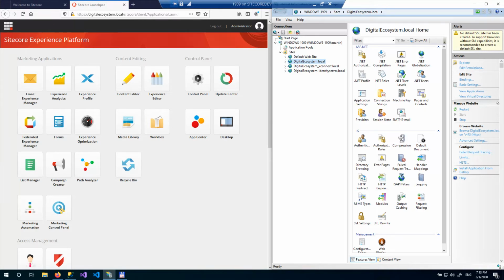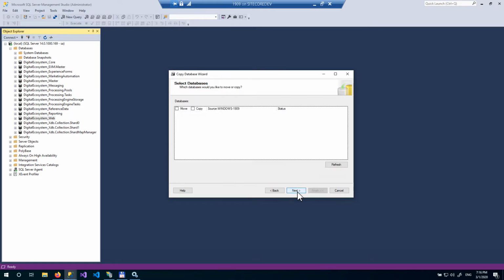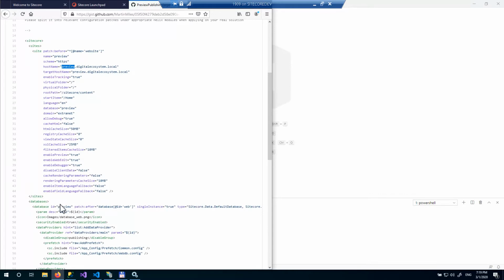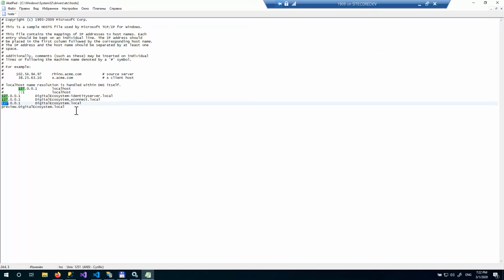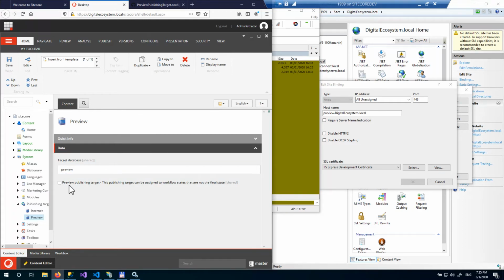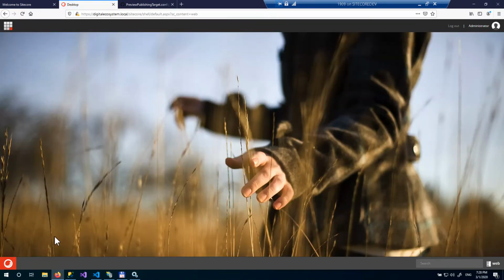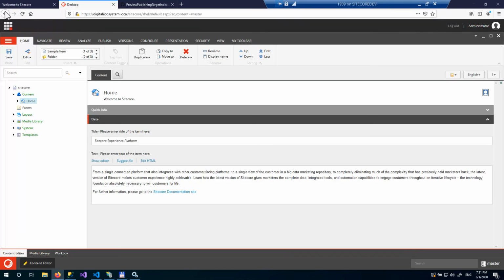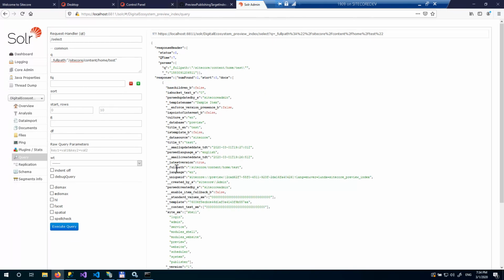Using Publishing Targets in order to create preview environment with Sitecore 9.3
This 20-minutes long video explains how one can create create preview environment by creating a new publishing target on an example of vanilla Sitecore 9.3. This approach is very helpful when you:
-1) want content authors to be able demonstrating the content being not in a final state
-2) want to demonstrate that content to an audience without access to your Sitecore instance

This demo shows how to create a publishing target database, assign it to a designated hostname and then also to create an index for a given preview database. It also demonstrates the difference between publishing content in non-final-state into both live and preview databases